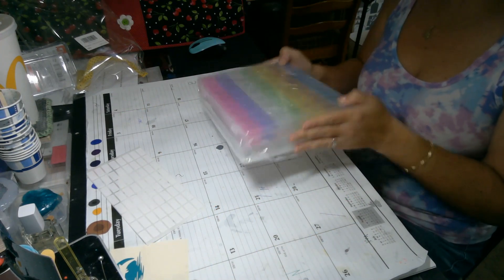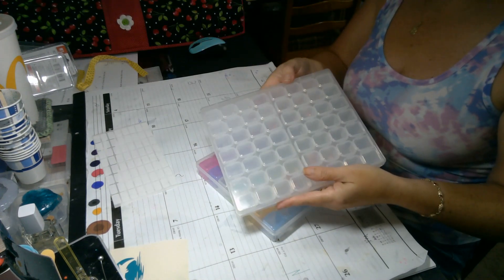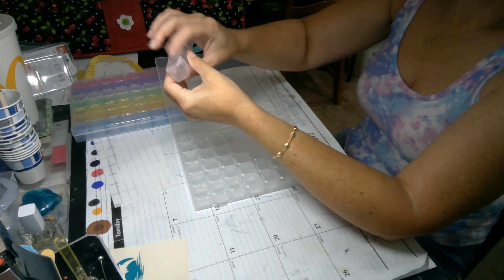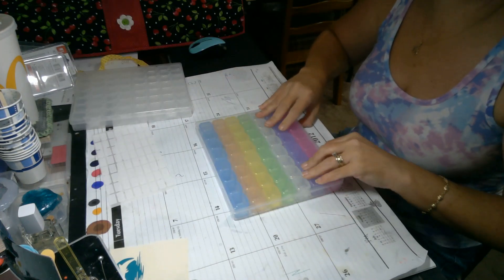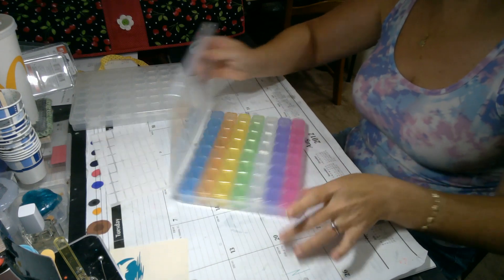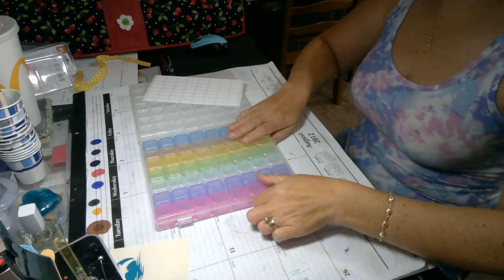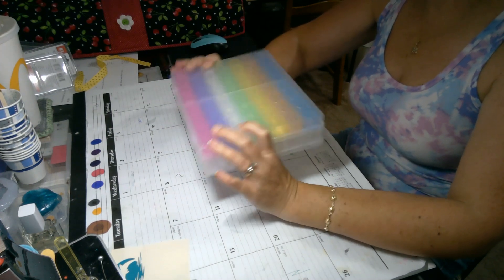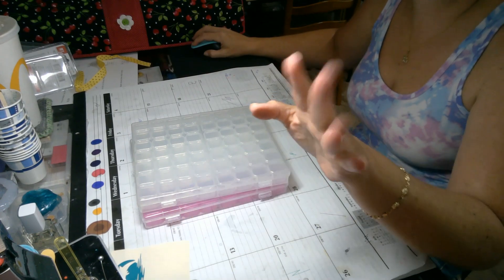New storage containers